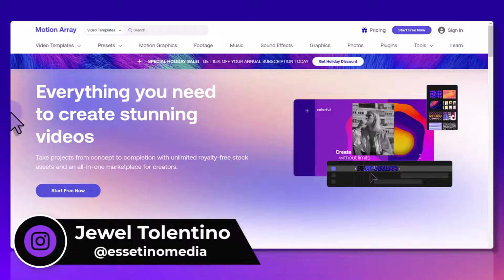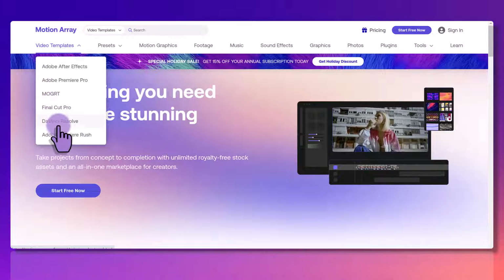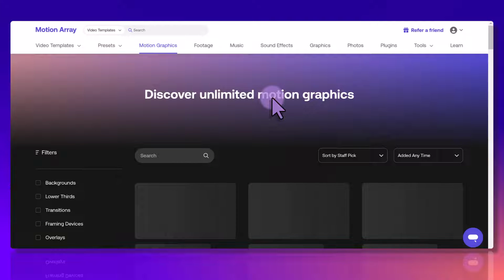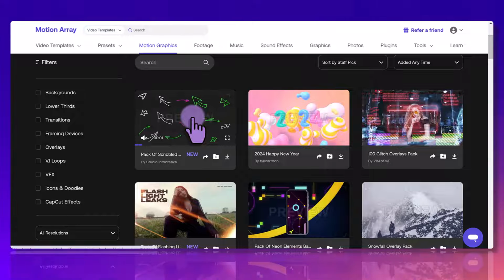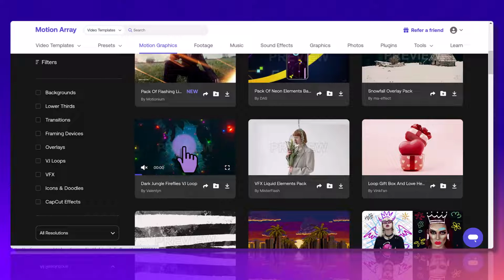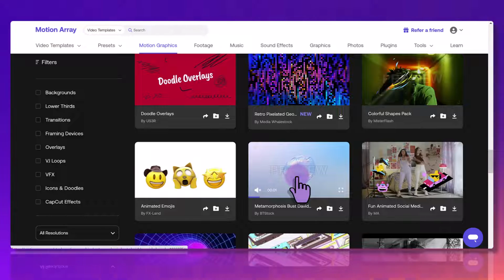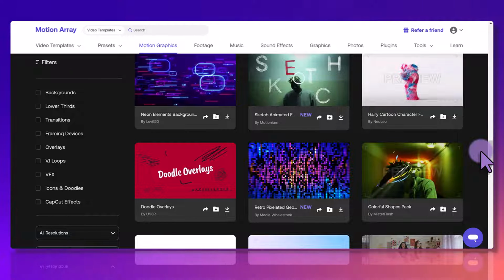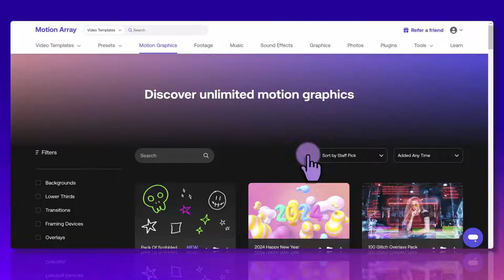Motion Array Review | This Is My Honest Opinion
Motion Array Review // Motion Array is an unlimited download membership-based website that provides a huge variety of products, tools, and tutorials for anyone and everyone involved in the post-production game.

Is Motion Array worth it? Watch this Motion Array review to find out.

💎 DOWNLOAD THE FREE GUIDE ➤ Download "Top 15 Reasons Why YouTube Channels Fail to Get Views"

🟣 OUR #1 METHOD FOR ORGANIC YOUTUBE GROWTH ➤ Rank Your YouTube Videos Higher in the Search